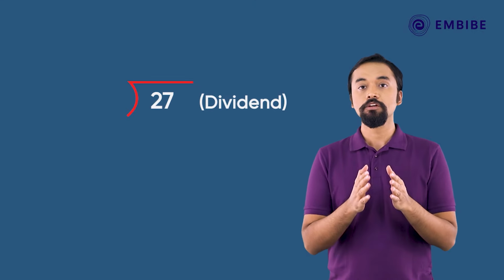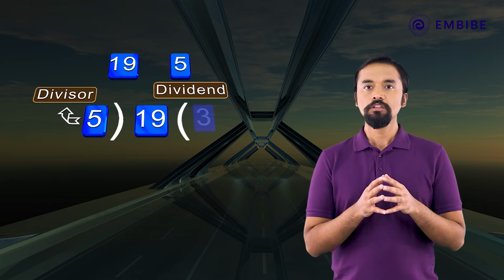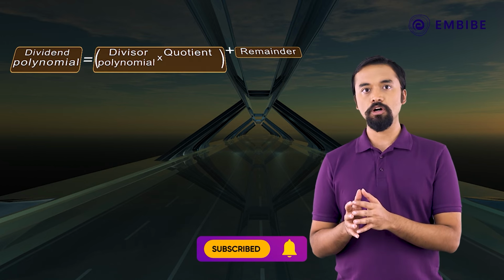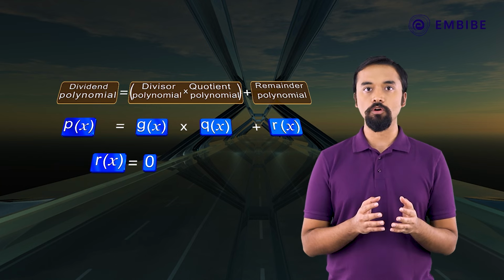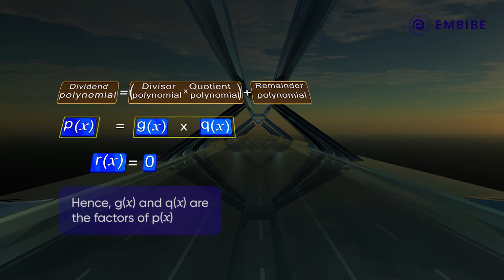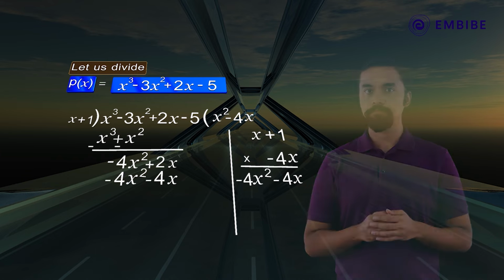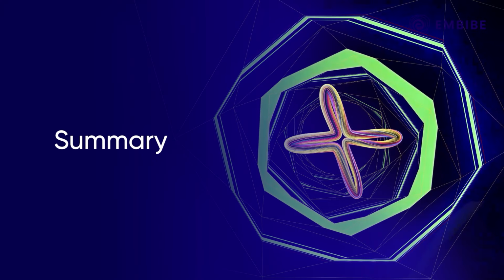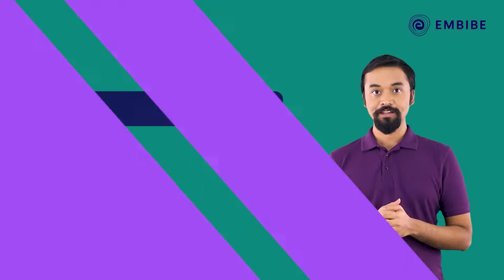Division of a Polynomial by a Polynomial | Mathematics | CBSE Class 9&10 | Embibe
Embibe brings you an interesting video on Mathematics.
Watch this video to learn Division of a Polynomial by a Polynomial, for CBSE Class 9&10.

In this video, we will show you many examples of how to divide a Polynomial by a Polynomial with a clear step-by-step explanation.
Let's explore!